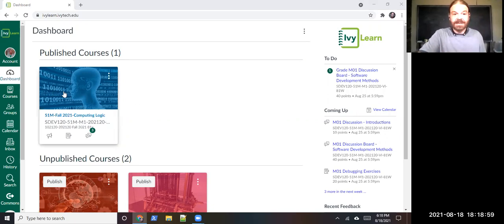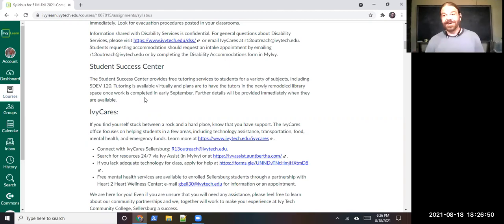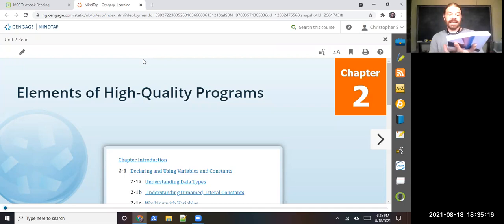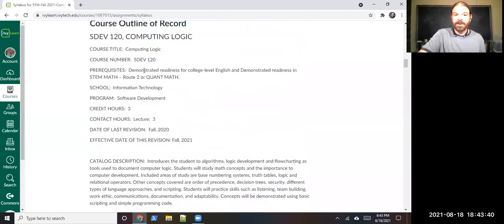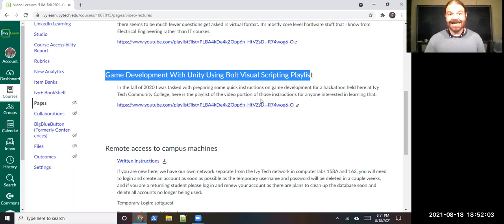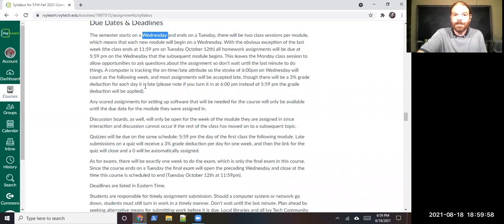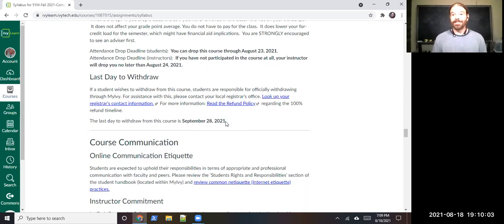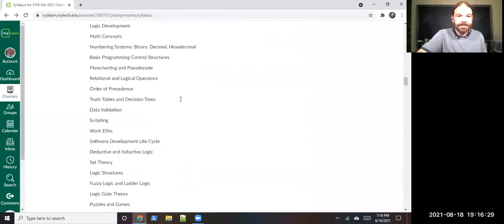SDEV 120 Fall 2021 Module 1 Lecture 1 Part A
In Fall of 2021 many of the courses at Ivy Tech Community College were still running in a virtual format, including this Intro To Computer Logic Course. This is a recording from the zoom session on August 18th. In this lecture we mostly went over course policies and the took a look at the eBook sort of homework before getting started into the material for the course.